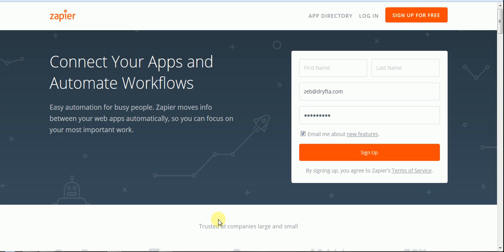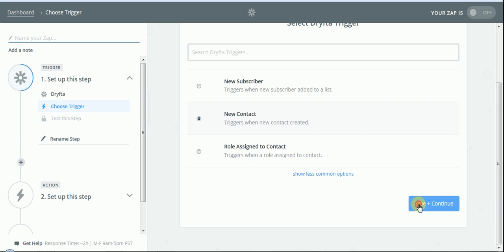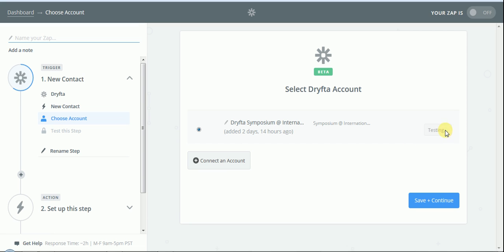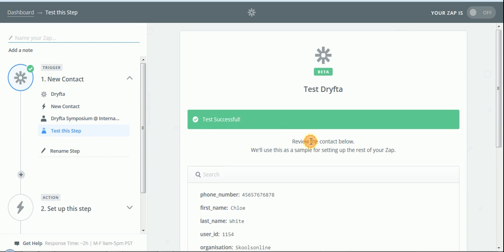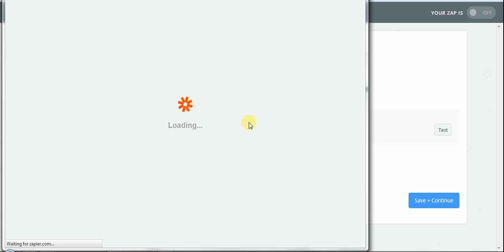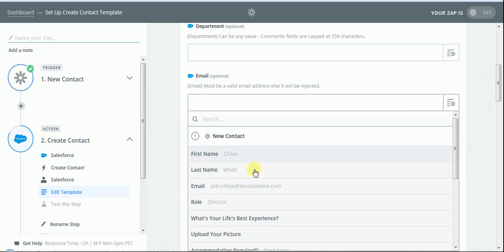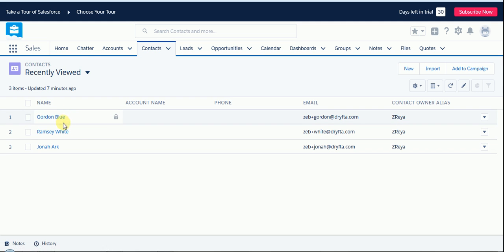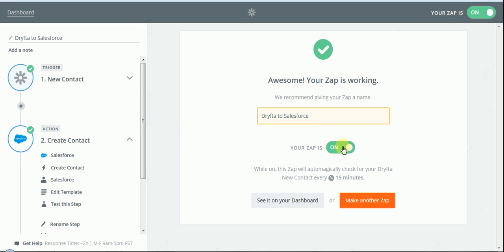How to integrate Dryfta with Salesforce using Zapier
Please note that Dryfta is continuously updated, so the dashboard you see in your account may not exactly match the one depicted in this video. Integrate Dryfta with Salesforce using Zapier.